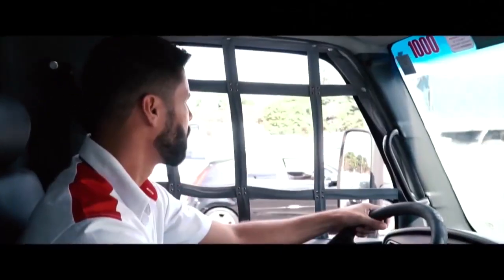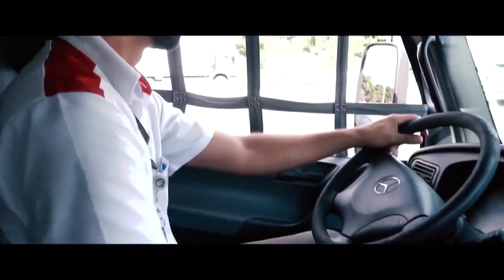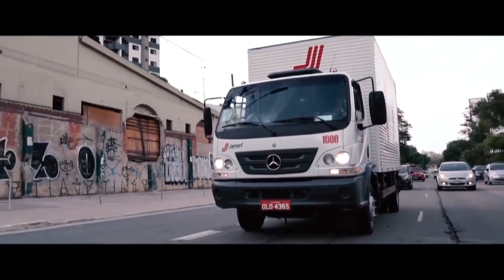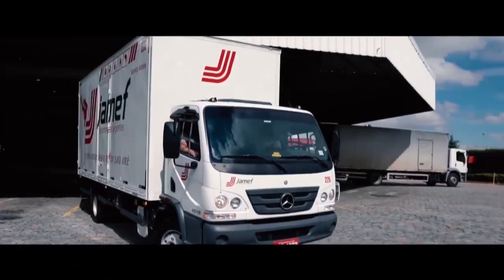Accelo automatizado e Atego 2730 com betoneira e sobre chassi de alumínio | Fenatran 2019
Accelo automatizado e Atego 2730 com betoneira e sobre chassi de alumínio

Conheça estas e outras novidades apresentadas pela Mercedes-Benz na última Fenatran na entrevista com o vice-presidente Roberto Leocini.

Compartilha com todos os amigos, familiares, colegas caminhoneiros e grupos de zap esse vídeo.

* Assine o Canal!* e fique por dentro das notícias do mundo dos caminhoneiros

Cadastre o seu e-mail e receba o conteúdo da Revista Carga Pesada em primeira mão!

Pra mais informações, dicas, vídeos e notícias das estradas acesse o nosso

Se preferir, leia as últimas notícias na edição digital da revista

Não encontrou a nossa revista impressa?

Gostou do vídeo? Curta, compartilha e assine o canal pra não perder o que vem por ai!

Assine o Canal de graça e receba as dicas e informações sobre o mundo dos caminhoneiros!